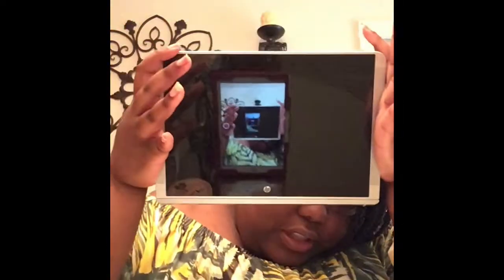Walmart,JCP, and Forever 21+ Haul